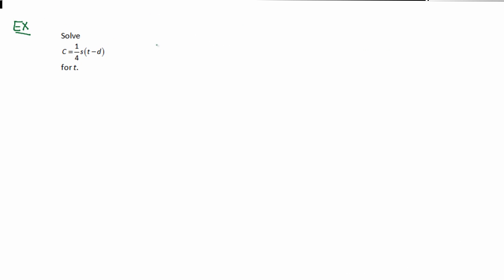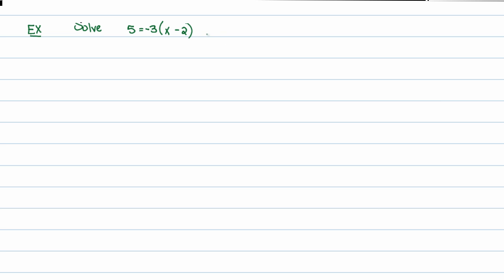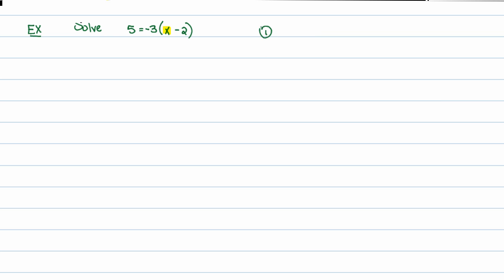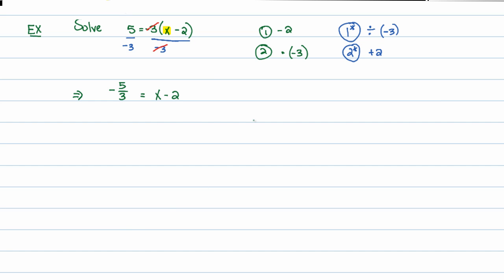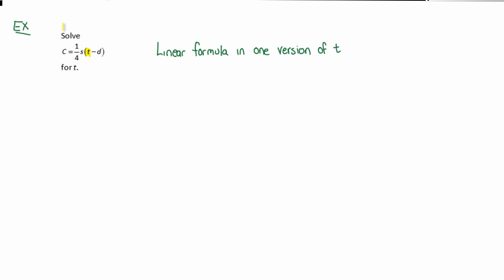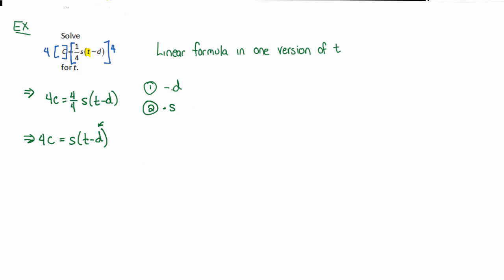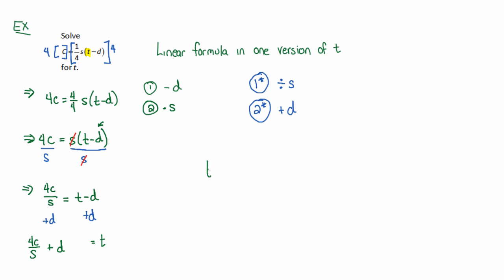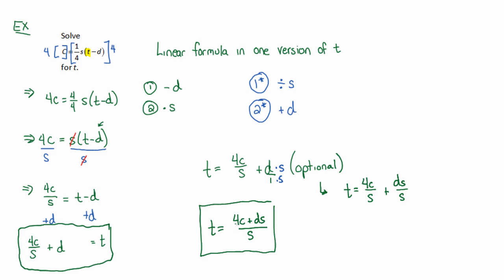Algebra Tutorial: Solving a Formula for a Stated Variable (Beginner)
In this tutorial, I discuss a good tactic for solving formulas for a stated variable where the variable only occurs once within the formula and it has a power of one.  This type of problem is what I consider to be an entry-level formula solving problem.